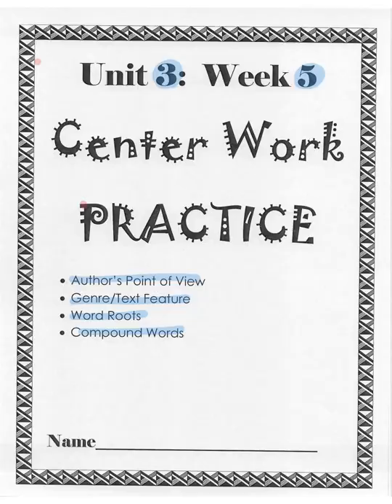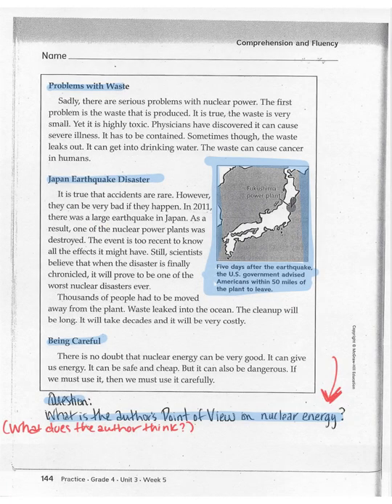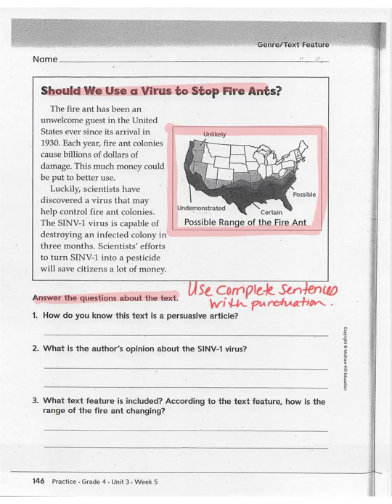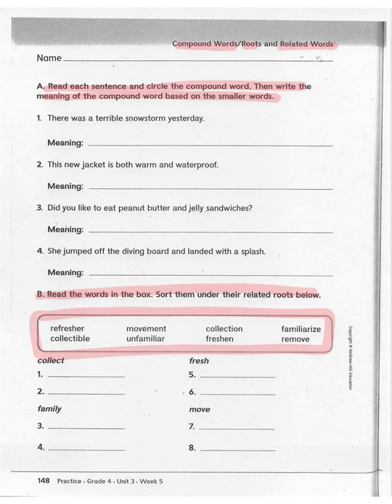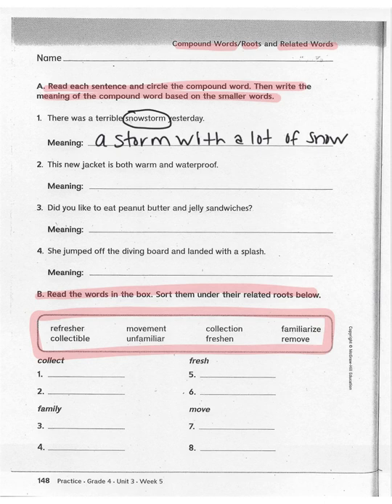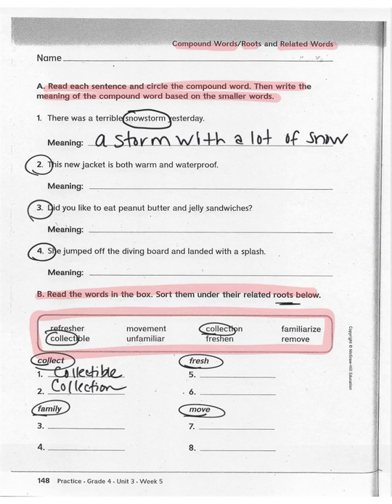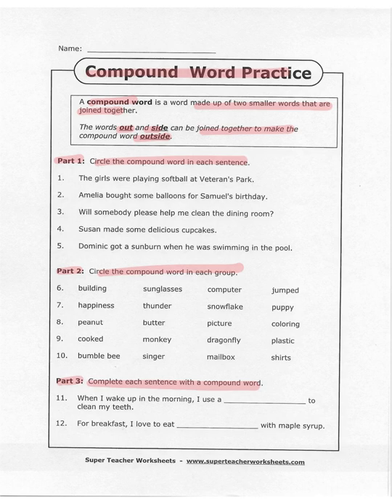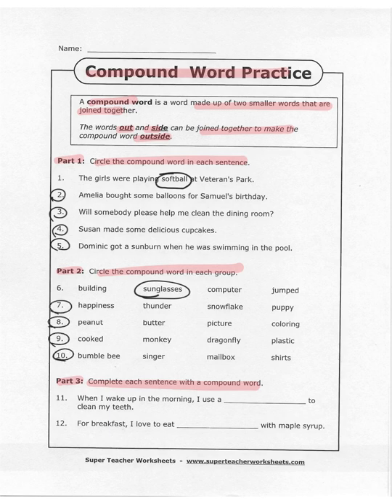Unit 3Week 5 Center Work Packet Instructional Video